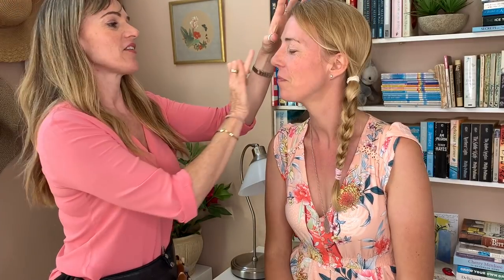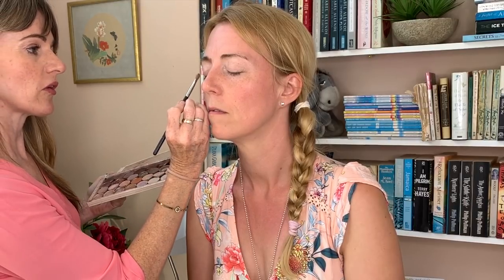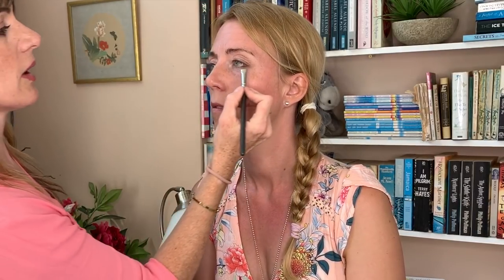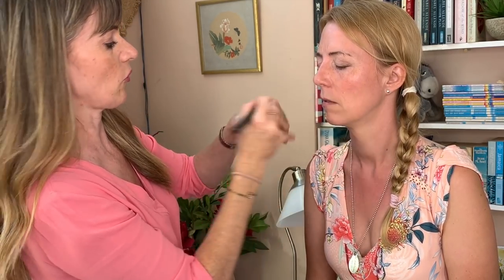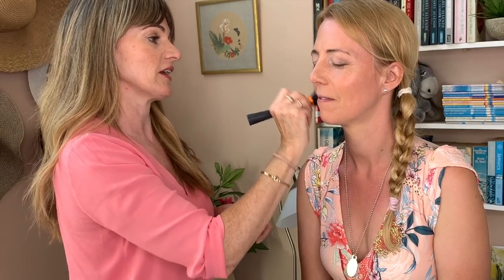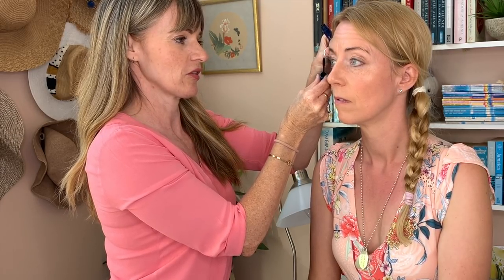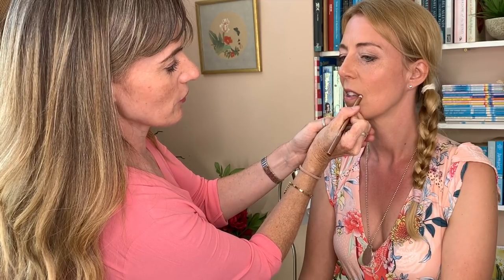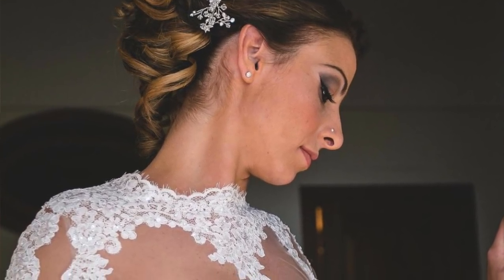POSITANO MAKEUP ARTIST - Light Bridal makeup for those that don't wear makeup!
My friend Elisabeth (@bluestarpositano) kindly agreed to let me recreate her wedding makeup on camera. This is a light bridal makeup for those that usually don't wear much makeup at all, just enhancing the features and bringing a lovely glow to the skin.

Key Products used:
Mac eyeshadows in jest and light brown (can't read name!)
Illamasqua satin primer and Skin Base foundation mixed with Mac strobe cream
Charlotte Tilbury lipliner and lip gloss in Pillow Talk

For more info about makeup bookings please use the contact form
More makeup on Instagram @positanomakeup

Currently using iphone xs to film with.

 All the info I have to give for tips on where to stay, what to do, whats the weather going to be like etc has been compiled into a few blog posts to help you all:
Looking for somewhere to stay in Positano?
Things to do and places to eat in Positano?